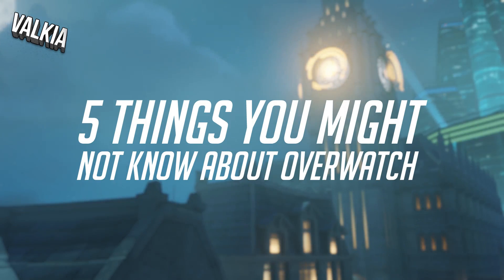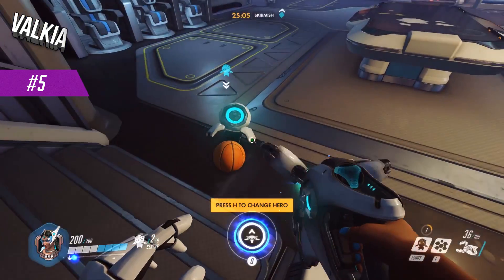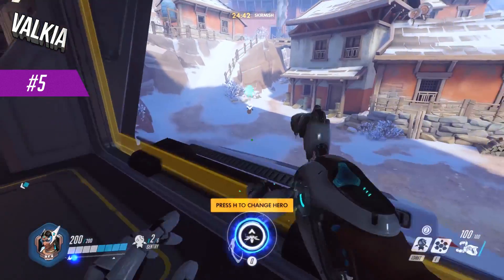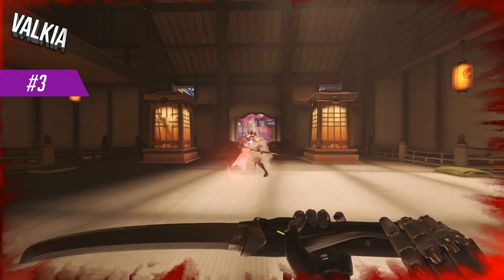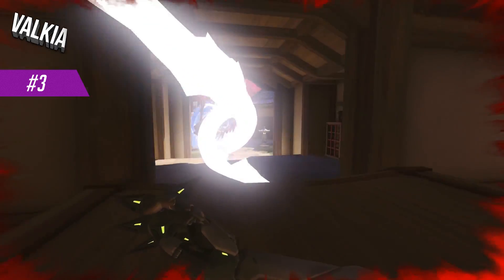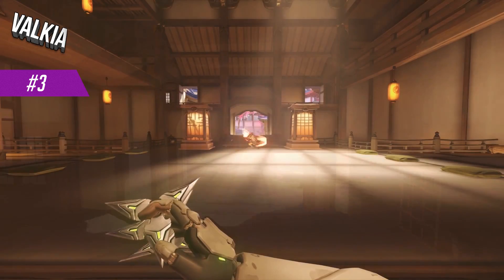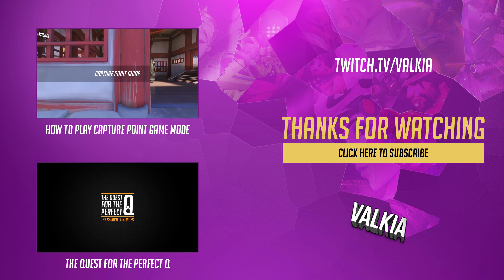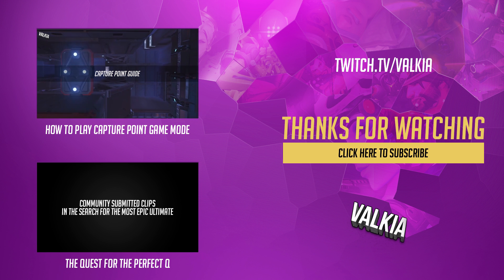Quick Guide: Top 5 Things you might not know about Overwatch EP #17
Top 5 things you might not know about Overwatch, you may know them all but if not, you'll learn something new.

My guides are easy to follow and make it easy for learning. If you're wanting to improve your gameplay for Pharah, Tracer, Widowmaker and other heroes, make sure to follow the step-by-step quick guides to help you get better at heroes. All new content from Overwatch will be posted by me, including skins, legendary skins from loot boxes, new heroes, settings including how to set a custom crosshair, change language and more.